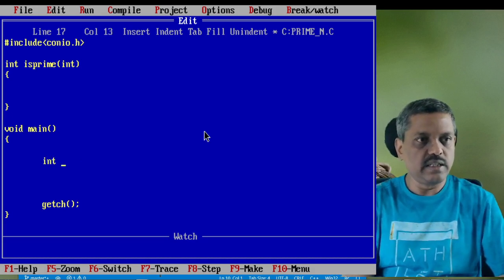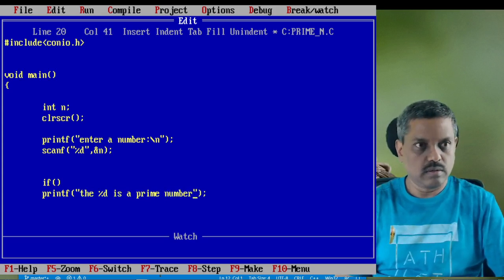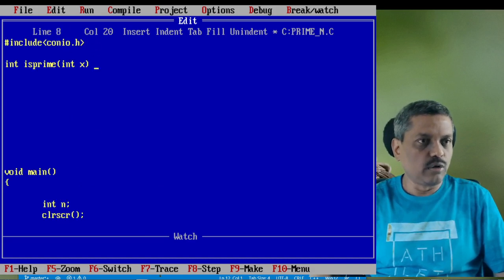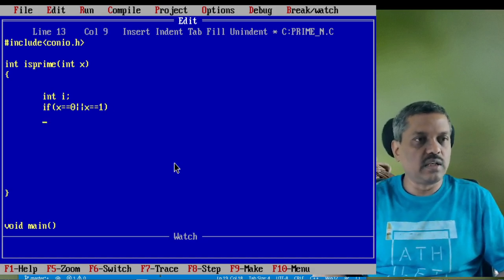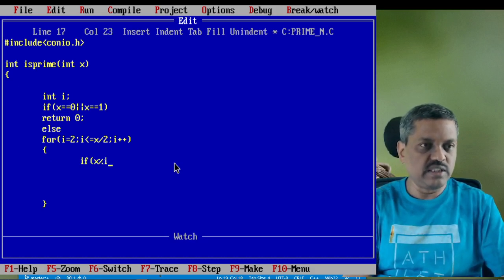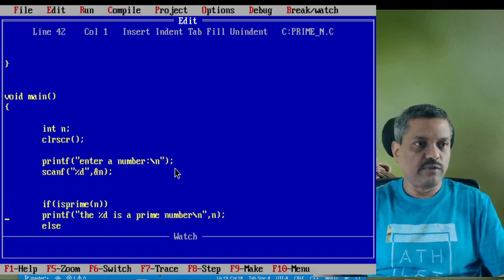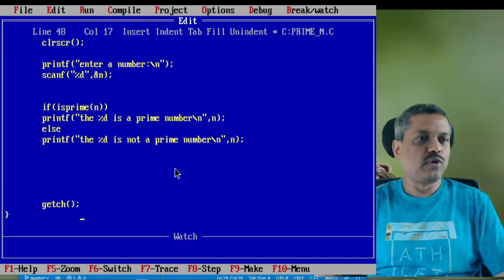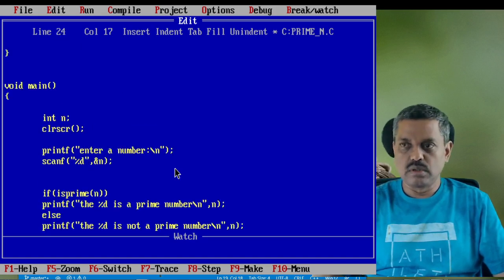prime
to find whether a number is prime or not